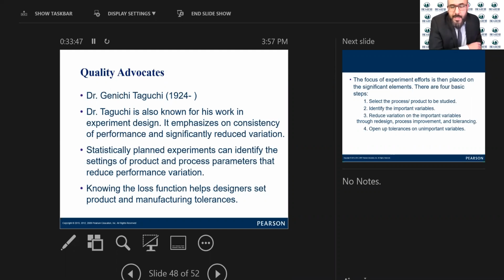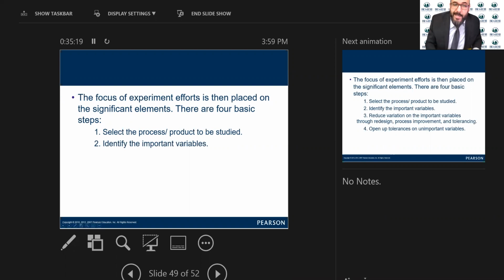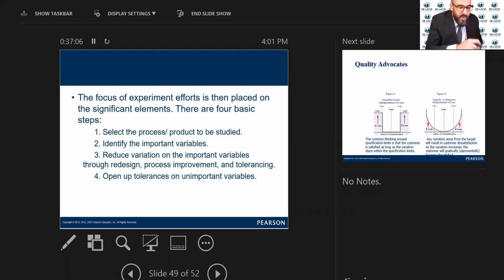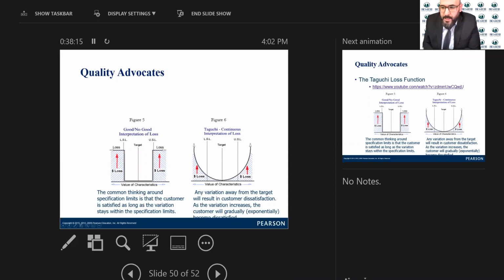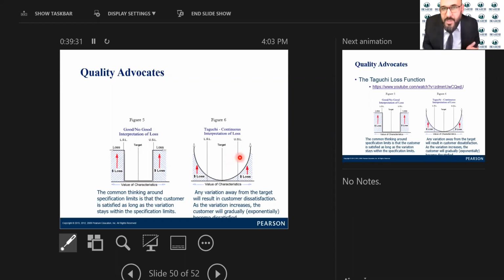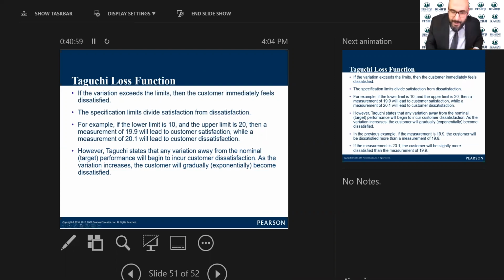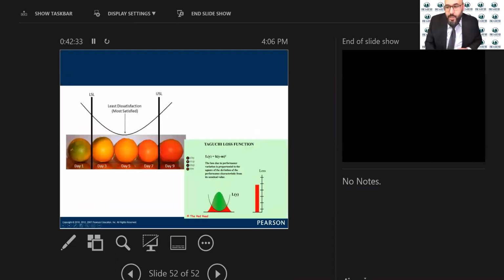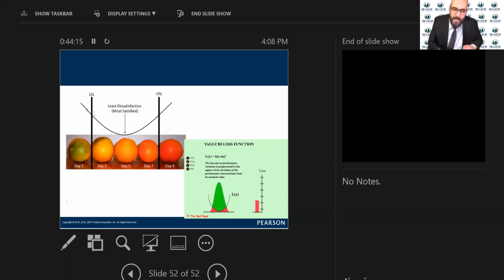Quality Advocates Part 7 Dr Taguchi